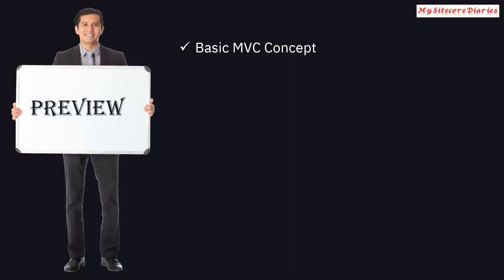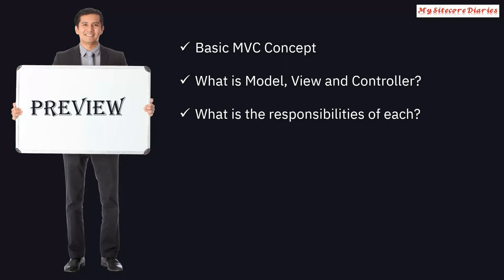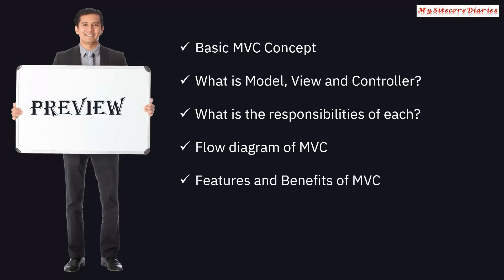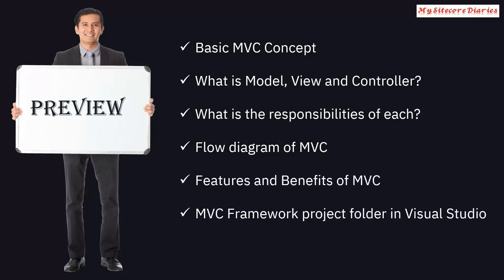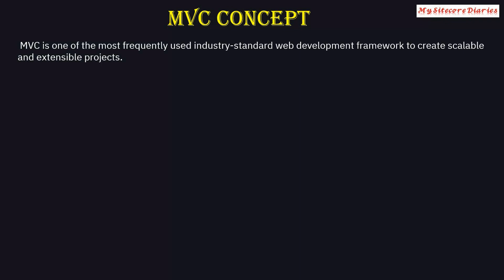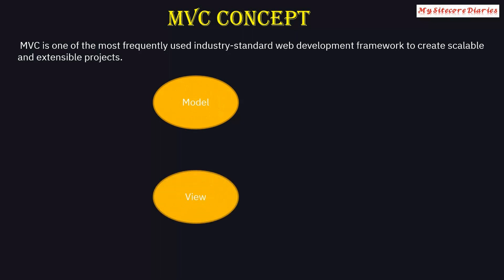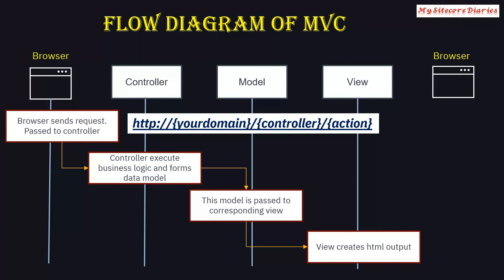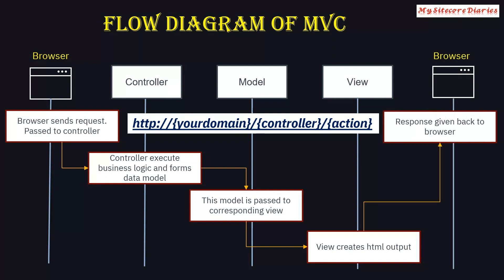MVC Part 1: Understanding the Basics | What is MVC? | Dot Net interview questions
01 - Dot Net Basic Concept: What is ASP.NET MVC? | Dot Net MVC Architecture | My Sitecore Diaries
Are you looking for below
What is MVC and why it is used?
What is MVC simple example?
What is MVC life cycle?
What are the basics of MVC?
What are the MVC layers?
What are features of MVC?
Is MVC a 3 layer architecture?
MVC Framework Introduction?
Model, View and Controller?
What is ASP.NET MVC used for?
What is MVC in .NET with example?
What are the 3 layers in MVC?

This Series is for you if you are looking for

In this video, we'll be exploring the Model-View-Controller (MVC) architecture in .NET. If you're new to MVC, it can seem a bit overwhelming, but don't worry - I'll walk you through it step by step.

We'll start by covering the basics of MVC, including what it is and why it's important. Then, we'll dive into how to implement it in .NET, including setting up your project, creating models, views, and controllers, and understanding the flow of data.

Whether you're a beginner or an experienced developer, this video series will give you a solid foundation in MVC with .NET. So sit back, relax, and let's get started!

.NET Development Essentials: Concepts You Need to Know